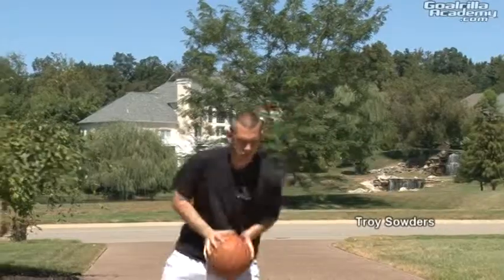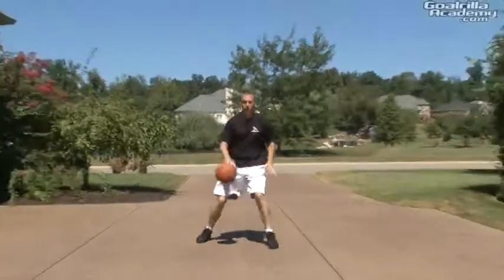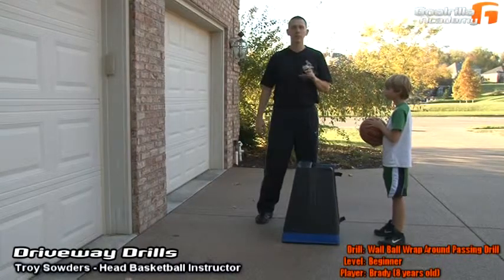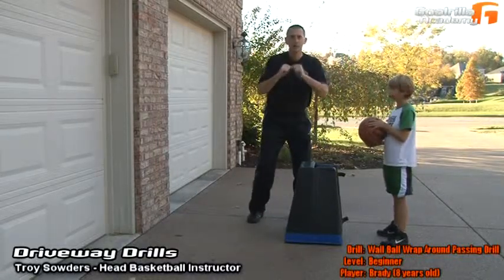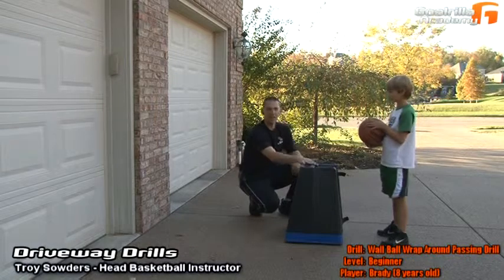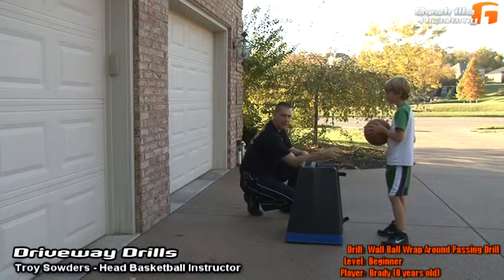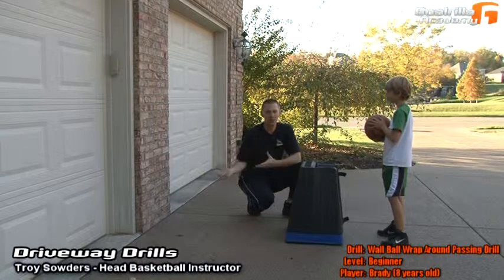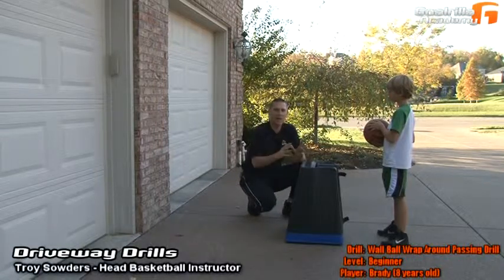Wall Ball Wrap Around Pass (Beginner Level): Goalrilla Basketball Academy Driveway Drills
Goalrilla Academy is a free online basketball skill and drill website designed to assist today's at-home player with the advancement of their individual skill level.  Goalrilla Academy Driveway Drills sessions are designed to help you train, compete and conquer by equipping you with basketball specific training drills.  for more Driveway Drill training segments.